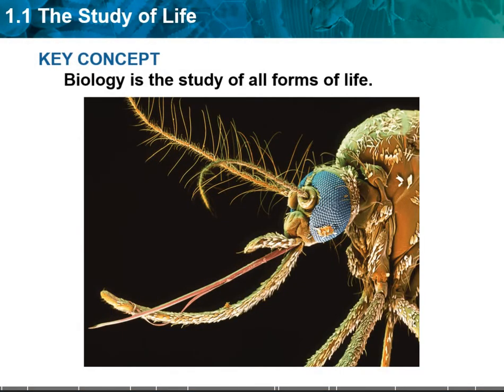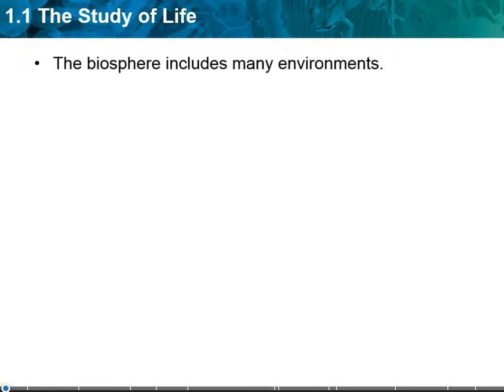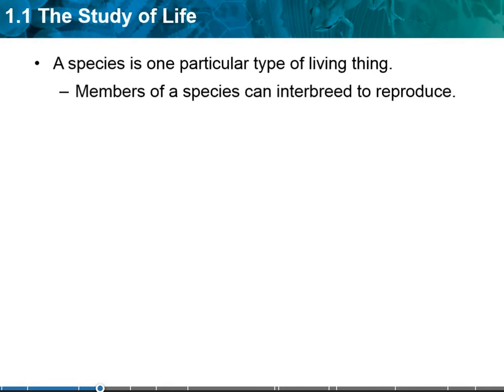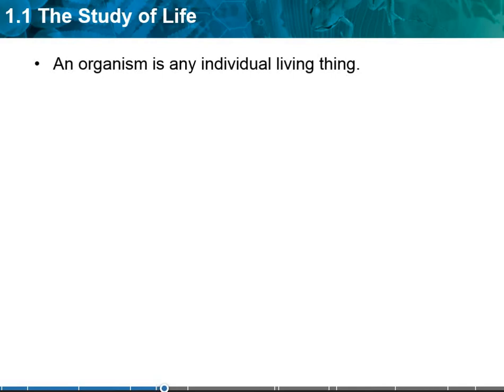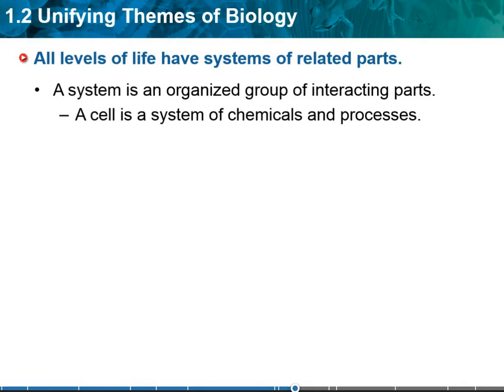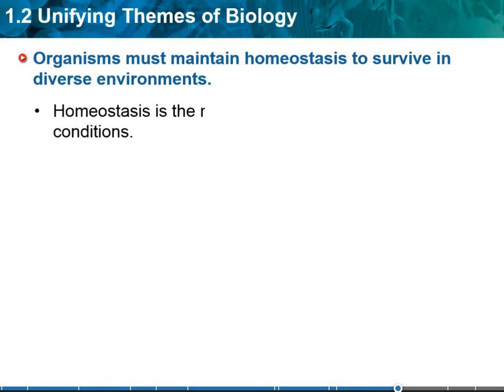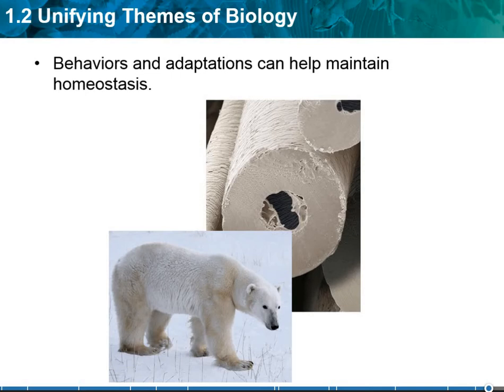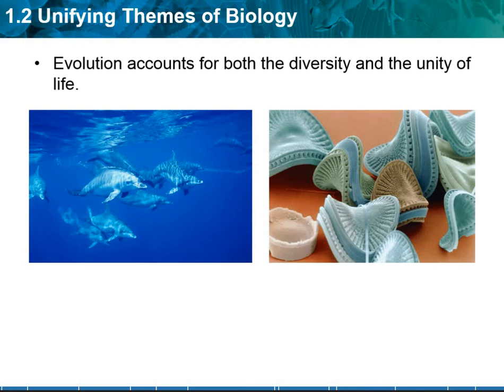1.1 and 2 Lecture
The study of life